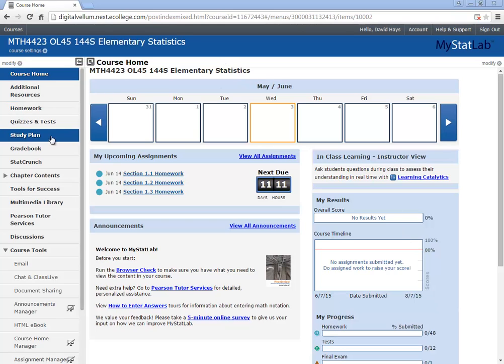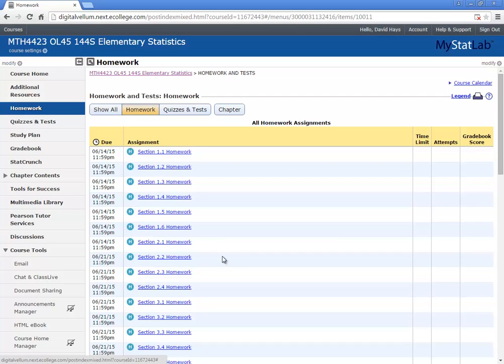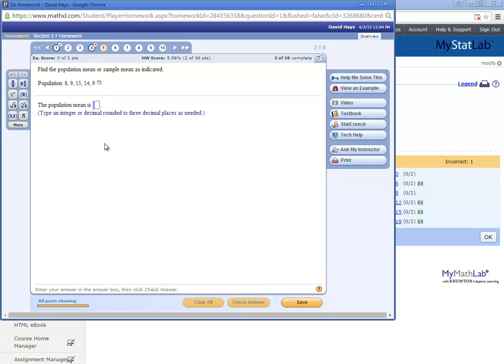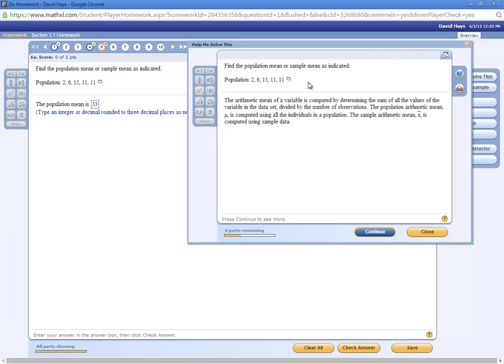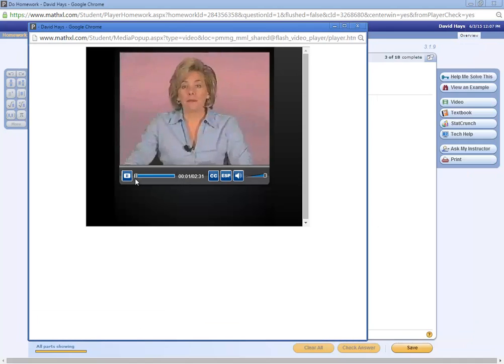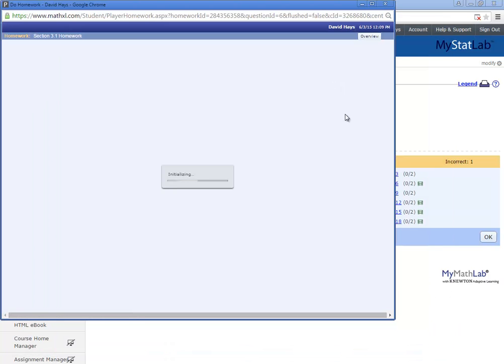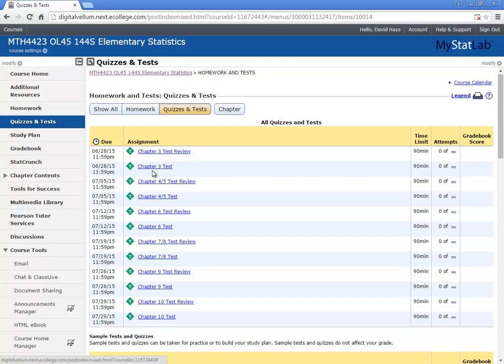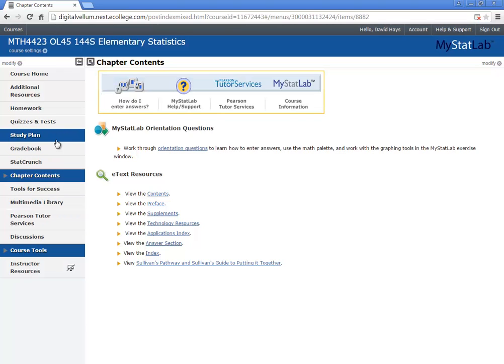Elementary Statistics Online - MyMathLab Overview